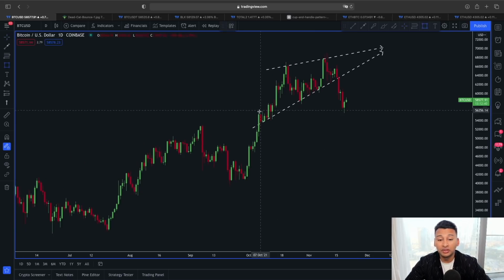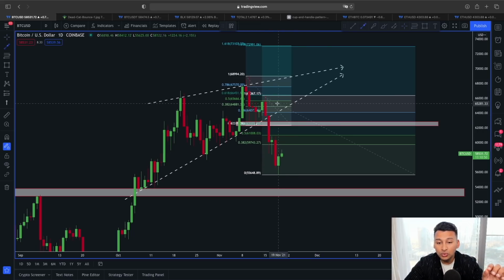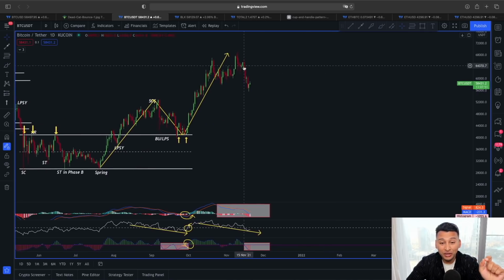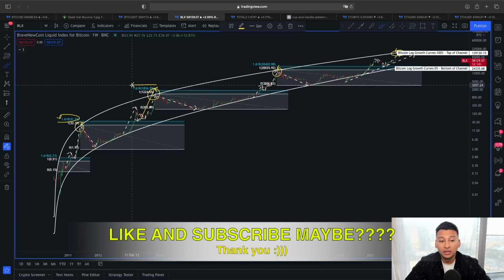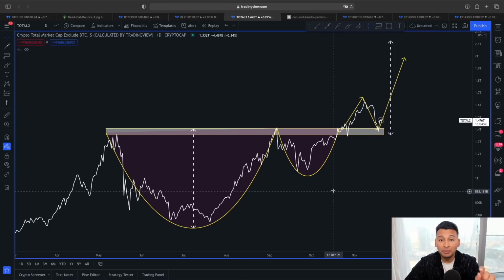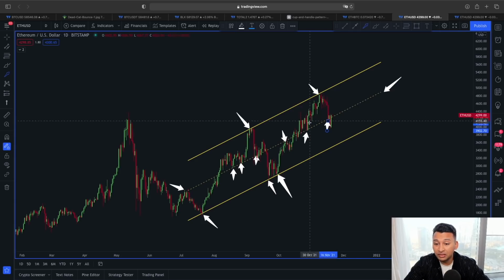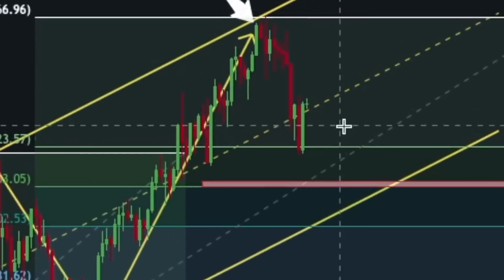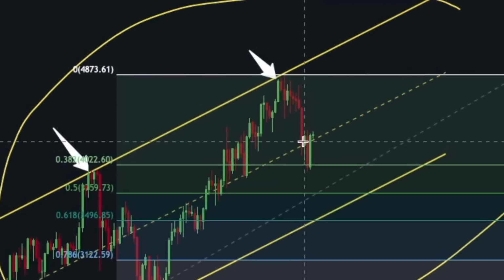BITCOIN & ETHEREUM: EVERYONE WILL BE SHOCKED WITH THIS NEXT MOVE!!!!!!!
🔥GET FREE $4'700 BONUS BELOW!🔥
🥇BIGGEST FREE BYBIT BONUS OF $3'500 🥇

**FOLLOW CRYPTO ANUP GERMAN CHANNEL🇩🇪**

⏰ Time Stamps ⏰